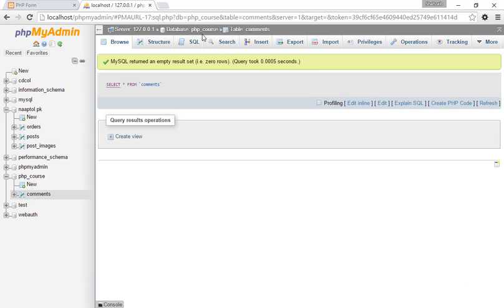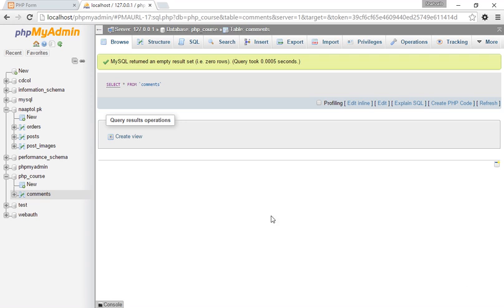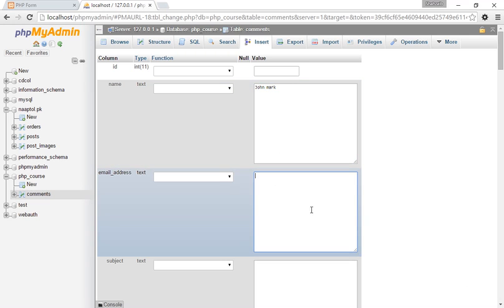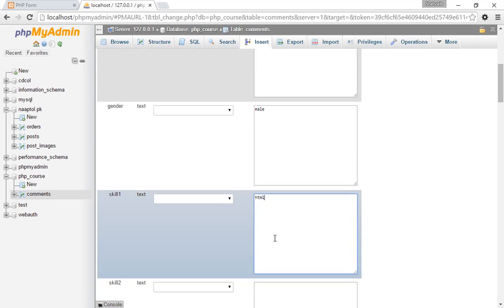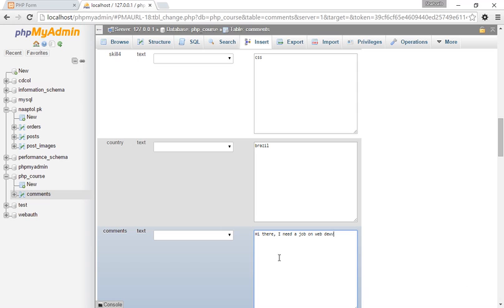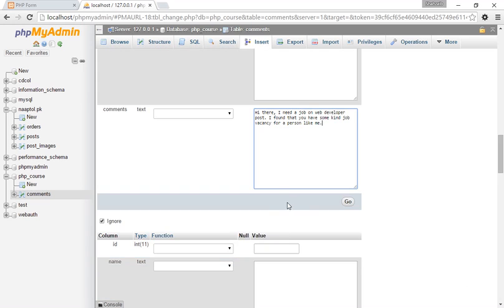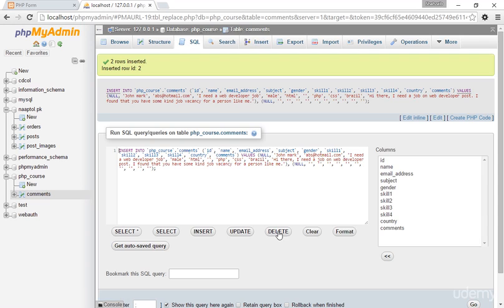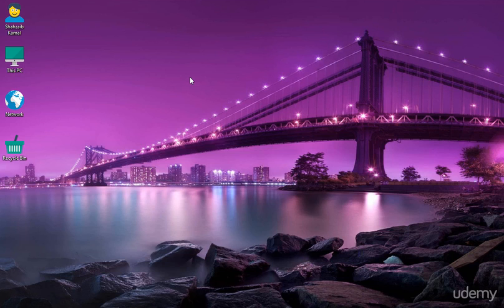PHP With Bootstrap3 Tutorial | Inserting Data In MySQL Part 61